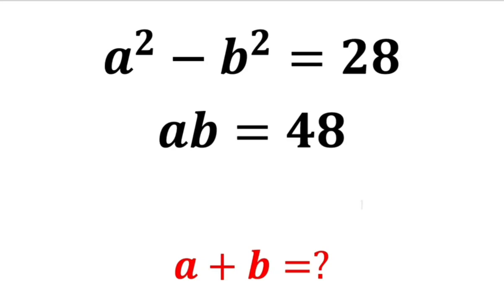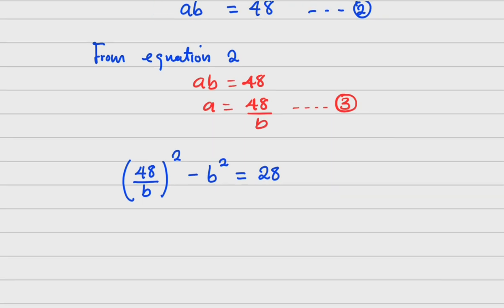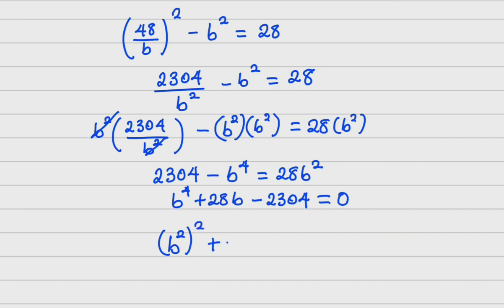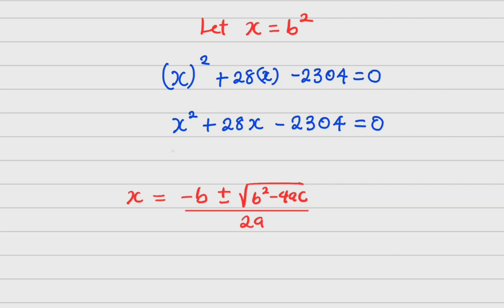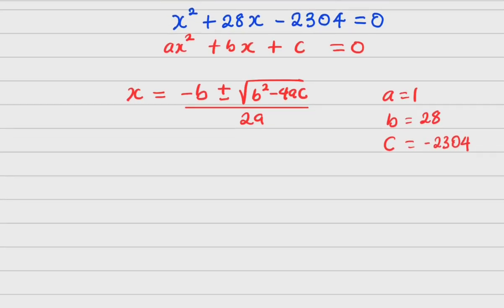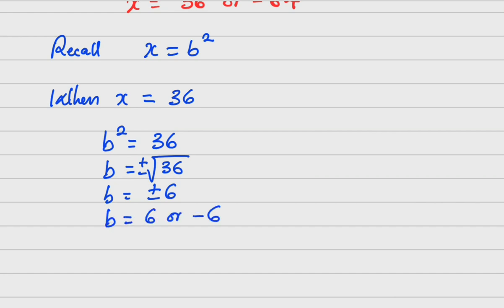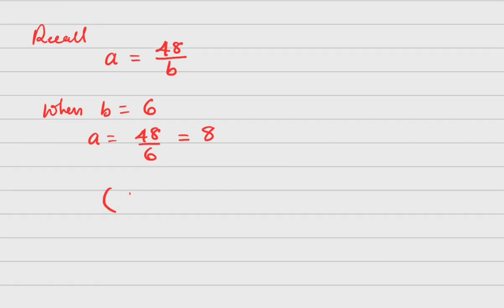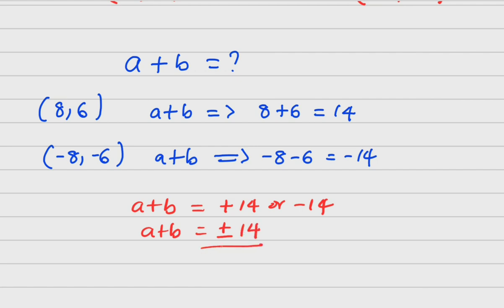OLYMPIAD MATHEMATICS. A nice method of solving quadratic simultaneous equation with ease.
To solve simple linear equation students use either elimination of substitution methods but when presented with Olympiad mathematics problem like the one solve in this video some tricks must be used to simplify and solve it completely.  Therefore this video simplified the question showing all and necessary steps for proper understanding.